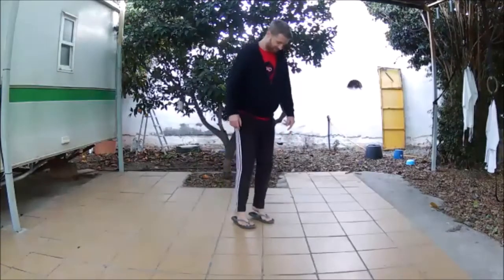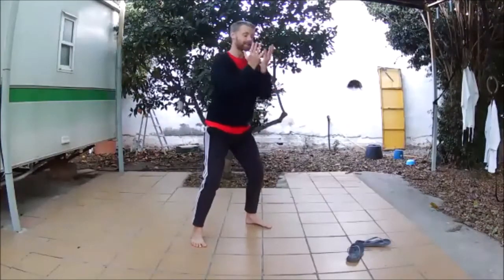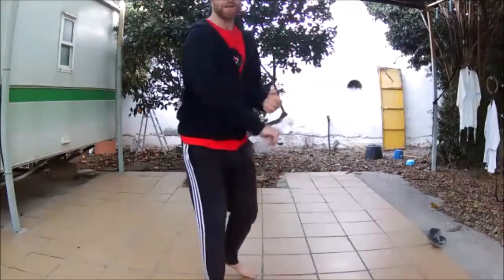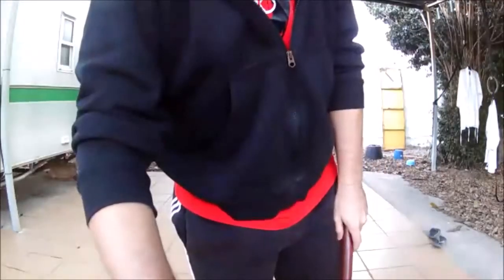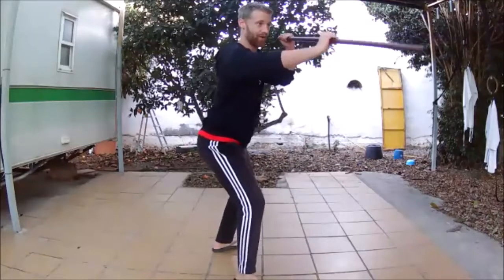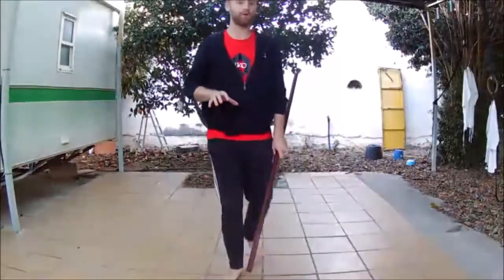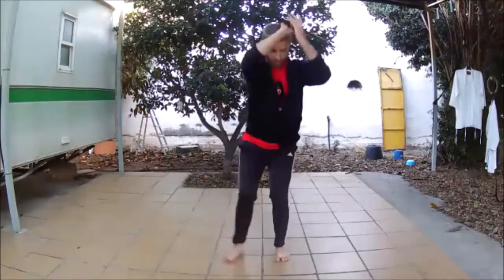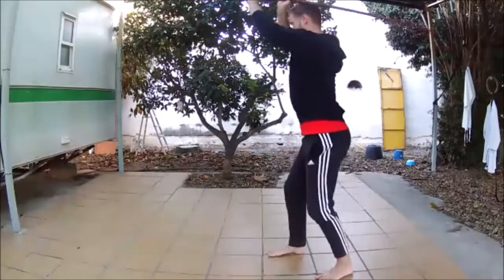Morning Training 27/10/2020 - Zengo Tsuki Variations + 31 Jo Kata - TAKEMUSU AIKIDO ONLINE DOJO